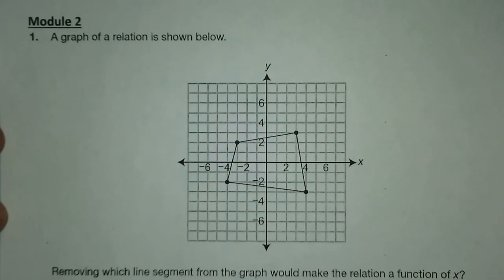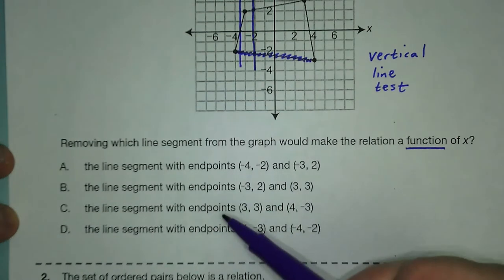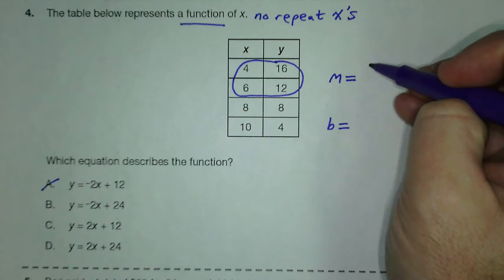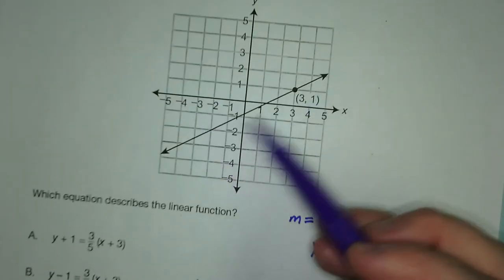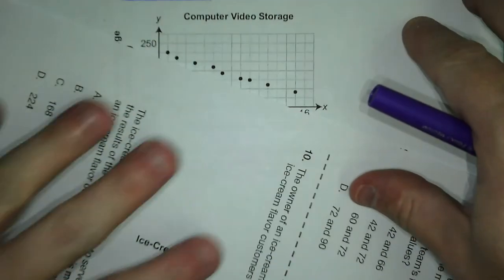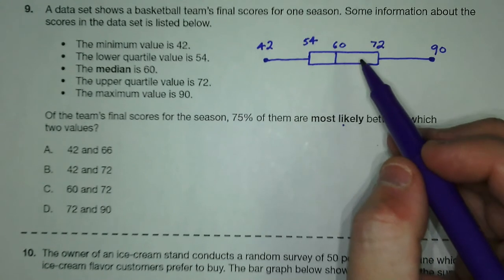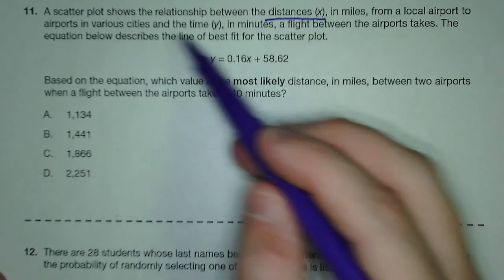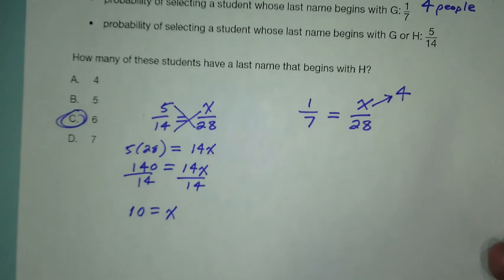2019 Keystone Multiple Choice - Module 2